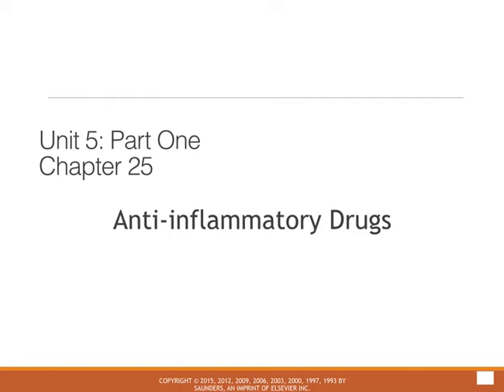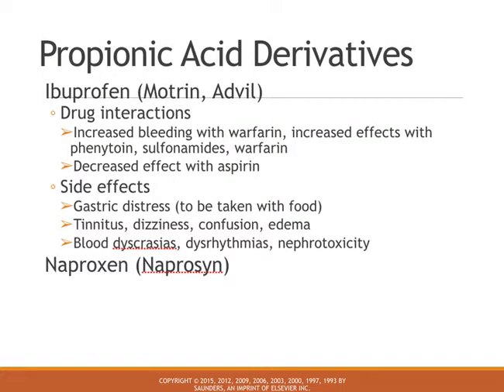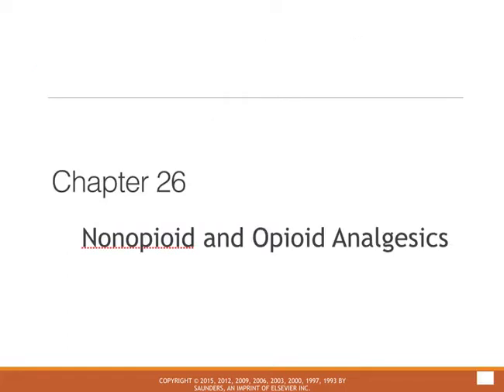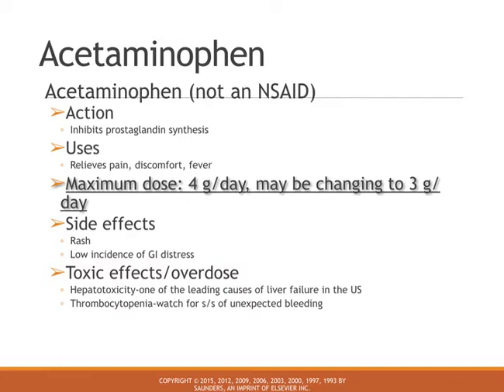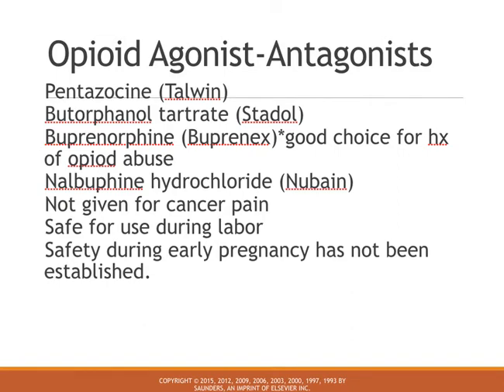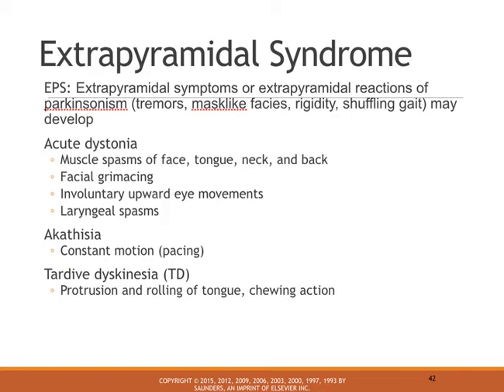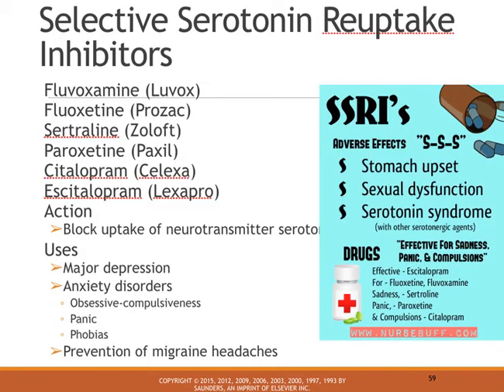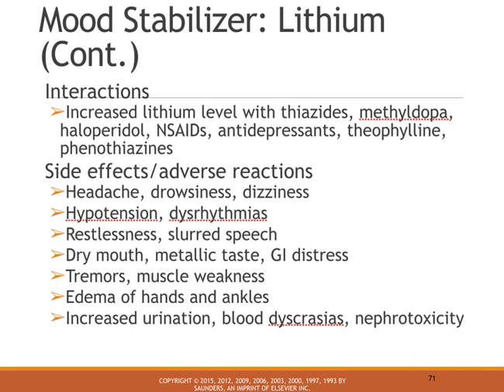NU107 Unit 5 1705C